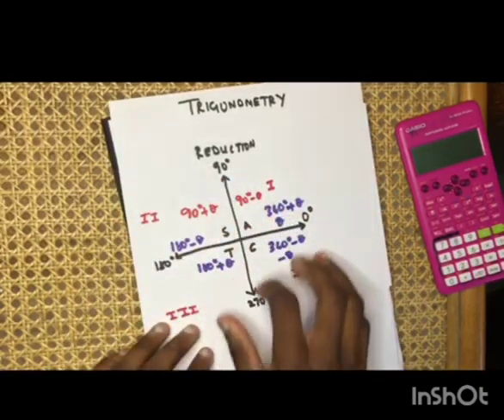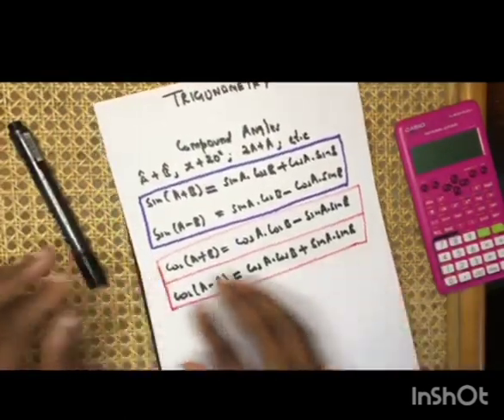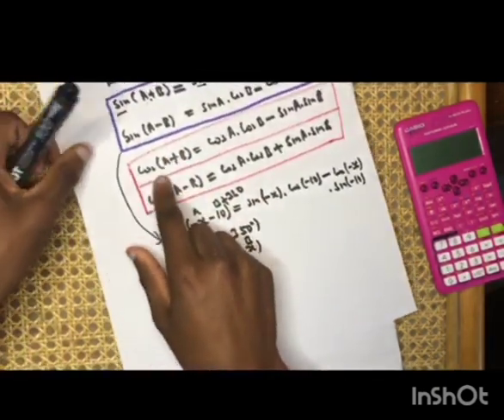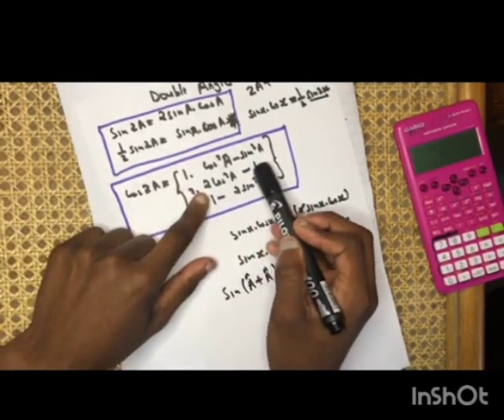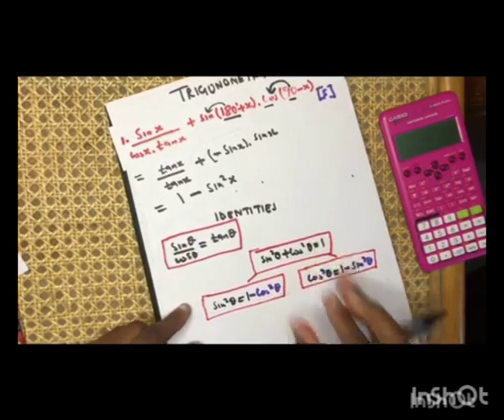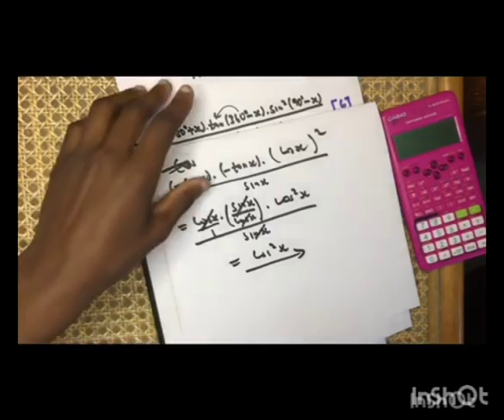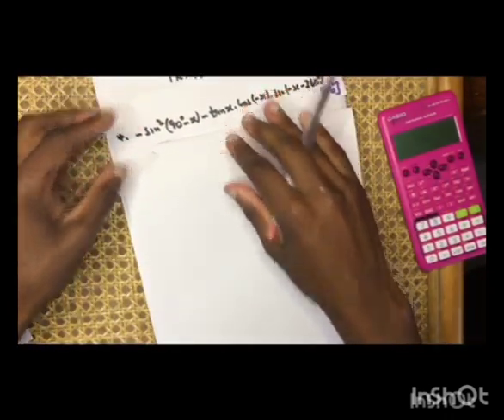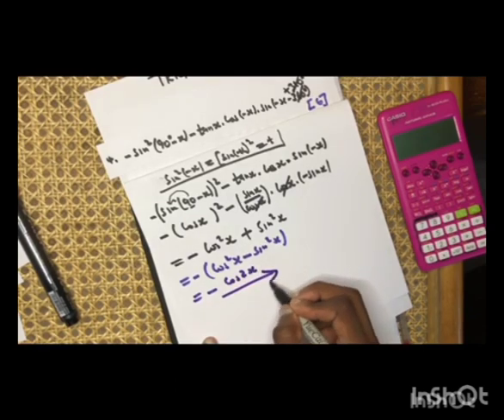Trigonometry grade 12 : Introduction to Compound And Double Angles